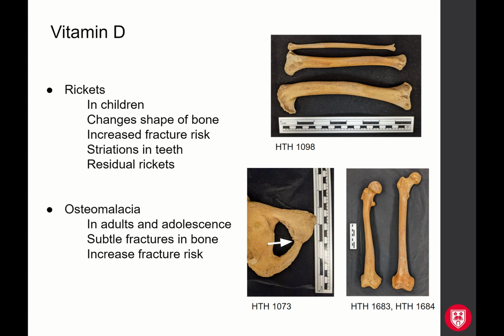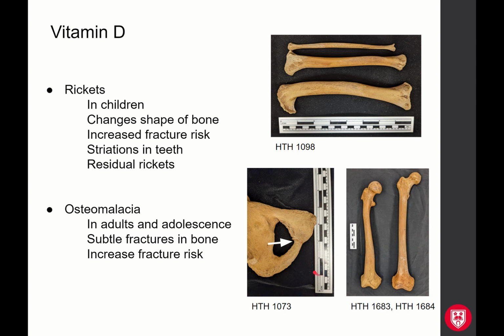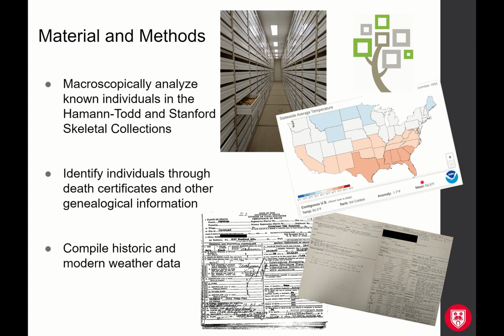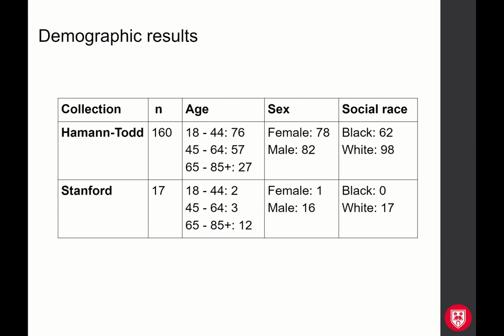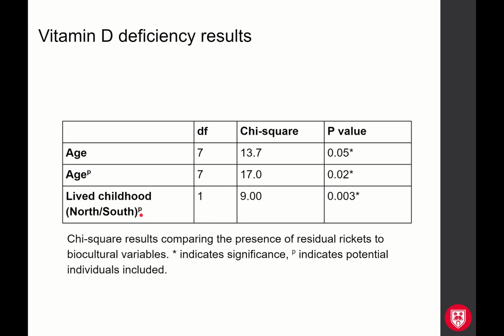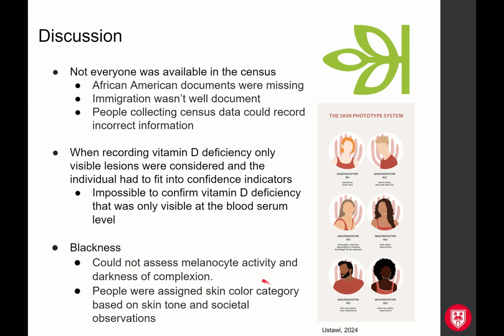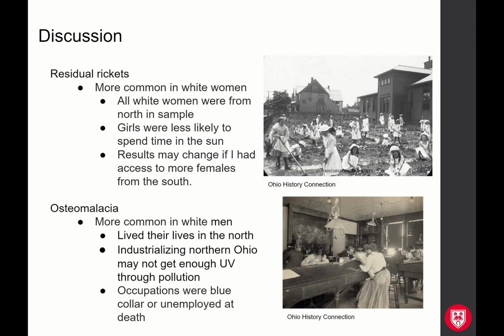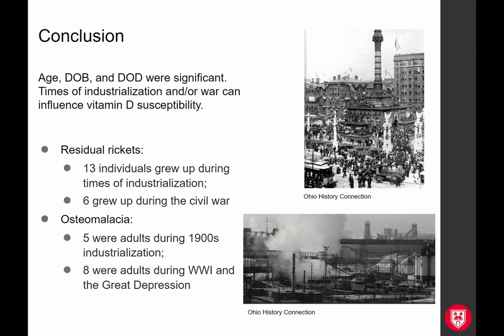Kristy Henson: Biocultural Variables and vitamin D deficiency in the recent historic past.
Full title: Biocultural variables and their influence on vitamin D deficiency in the recent historic past.

Vitamin D directly influences blood-calcium homeostasis and skeletal health. Individuals who do not have enough vitamin D do not have adequate blood calcium levels leading to a cascade of metabolic
deficiencies and health problems, including bone diseases like rickets and osteomalacia. My Ph.D. examines historic skeletal, genealogical, and biocultural data to determine if there is a correlation with the presence of vitamin D deficiency. One hundred seventy-seven individuals living between the 1830s and 1940s were analyzed and traced through the historical record. Thirty (16.95%) of the sample had confirmed vitamin D deficiency while an additional 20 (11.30%) were potentially deficient.

Preliminary results indicate that there were trends in determining where an individual spent their childhood and the likelihood of vitamin D deficiency (chi-square p = 0.006; Spearman RS 0.92, p = -0.008), year of death (chi-square 0.005; Spearman RS 0.87, p = -0.01), presence of spinal pathology (chi-square p = 0.05; Spearman RS 0.72, p = -0.03), and trending toward age (p = 0.08). Suggesting that certain biocultural variables may have a stronger impact on the expression of vitamin D deficiency.

Delivered March 27, 2024